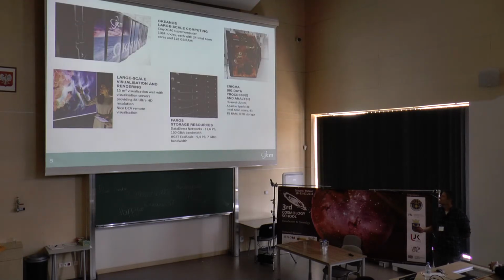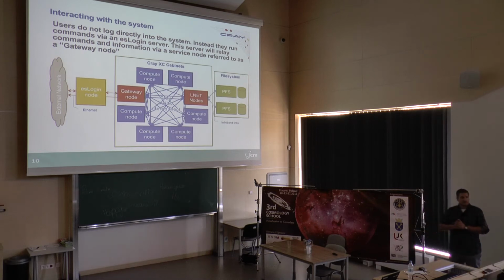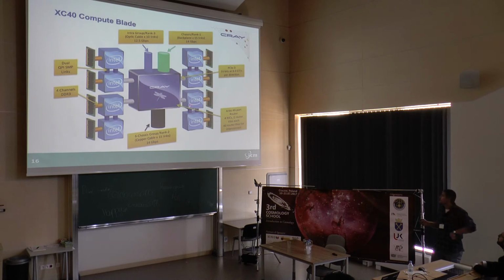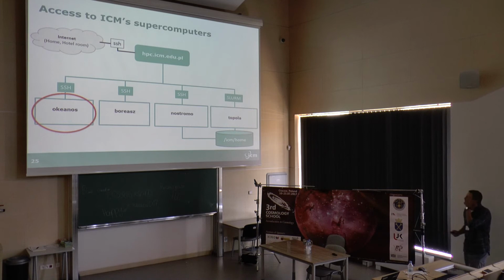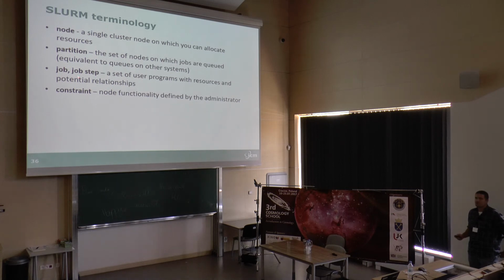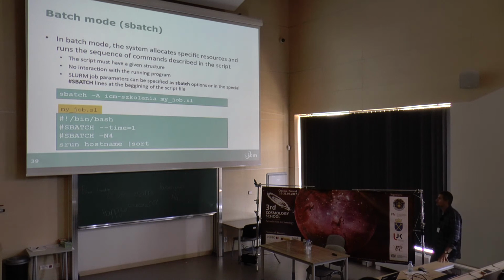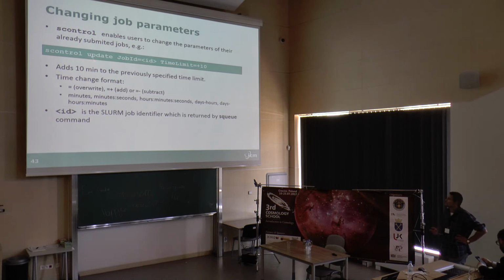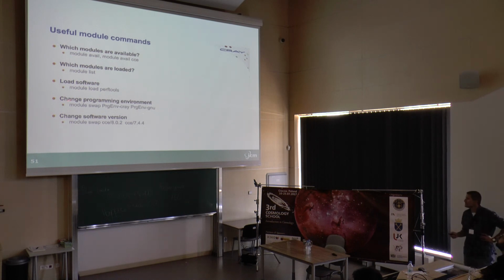3rd Cosmology School - Introduction to computing on supercomputers - lecture by Dr Maciej Cytowski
Maciej Cytowski, PhD
previously:
ICM, University of Warsaw
currently:
Head of Scientific Services
Pawsey Supercomputing Centre

Maciej joined Pawsey in 2017 as a Supercomputing Application Specialist and holds a PhD in Computational Science. He was previously with ICM, University of Warsaw. He is a mathematician and computational scientist and has expertise is optimisation and development of application on massively parallel and accelerated HPC systems.

Since 2004 he has been involved in many HPC projects including porting weather prediction codes to Cray X1e vector architecture, accelerating astrophysical computational kernels on IBM Cell processors, optimisation of open source simulation codes on IBM Power7 architecture and developing scalable codes on IBM Blue Gene/Q, Cray XC40.

The purpose of the Cosmology School is to give an introduction to the current knowledge in cosmology, both in theory and observations. This School is intended for undergraduate, MSc and PhD students, as well as young postdoctoral researchers, interested in these fields.